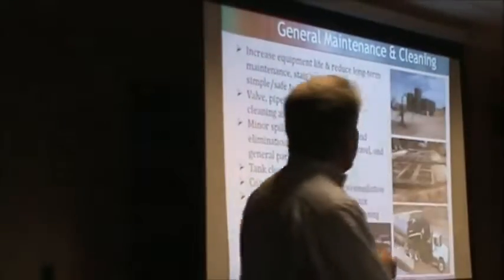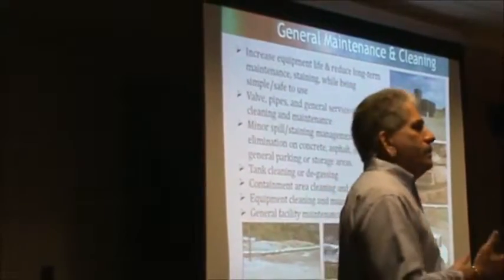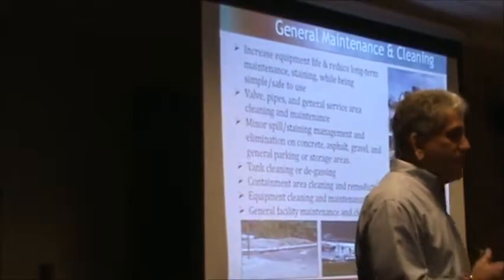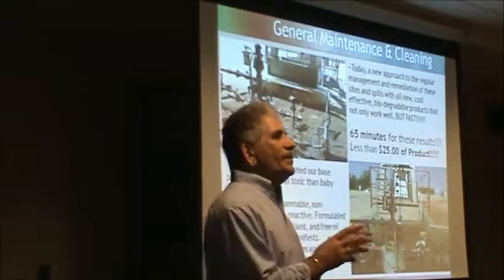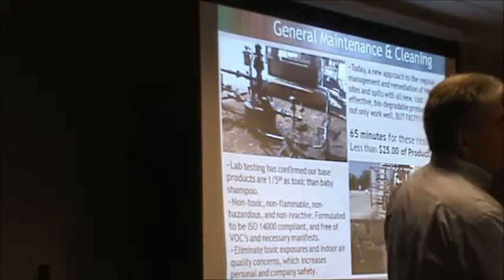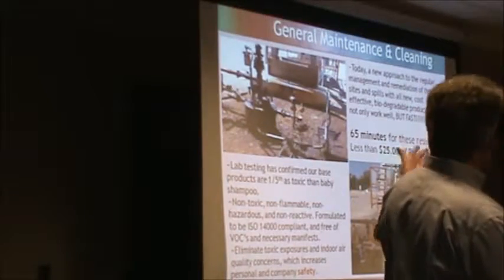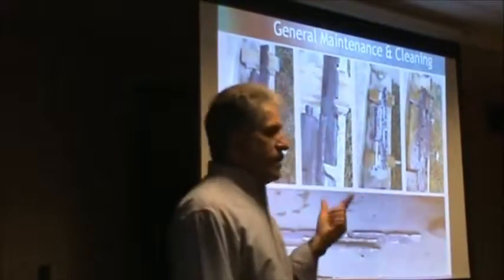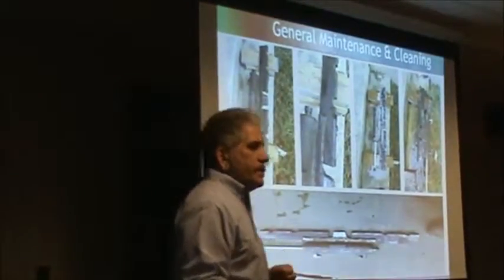L&L General Maintenance & Cleaning Section 4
Energy Industry Lunch & Learn
Chickasha, OK
07/12/16